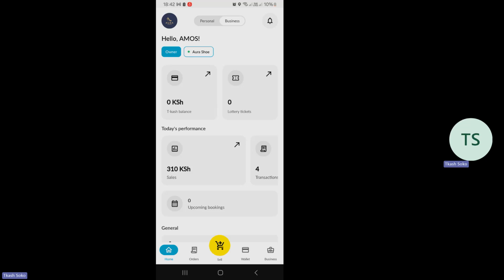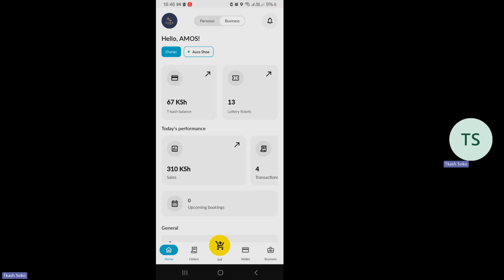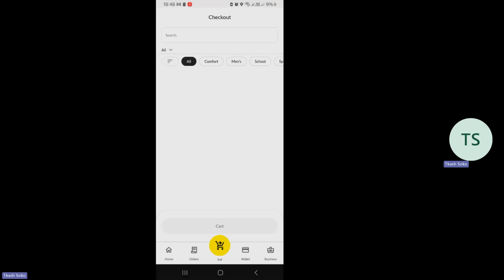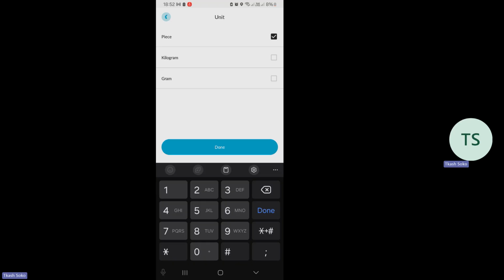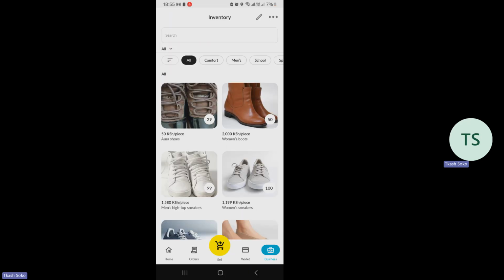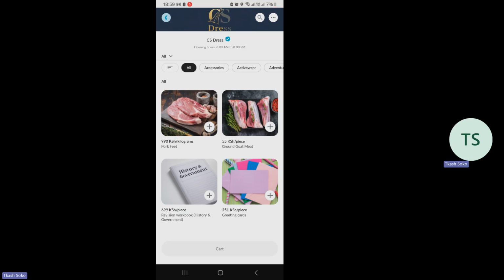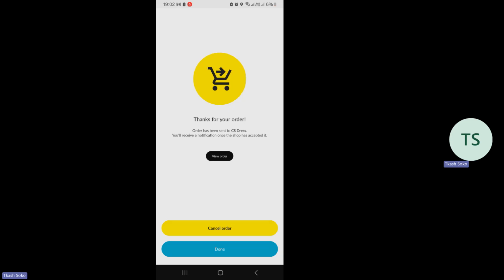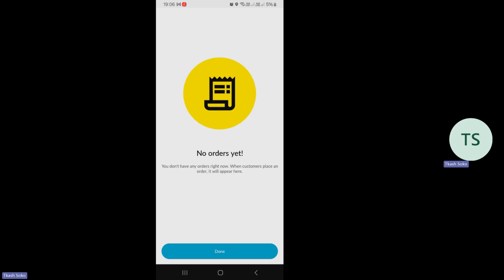Product vendors: Get the most out of Soko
Manage your product catalogue, handle online orders, and understand inventory updates.